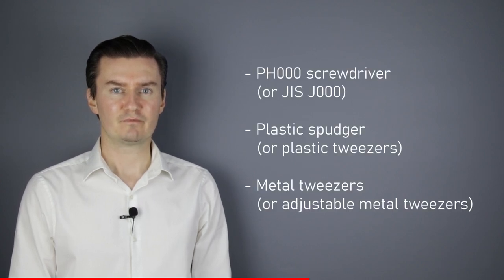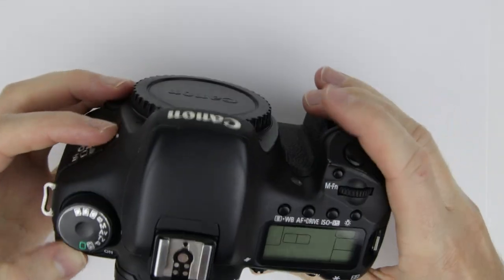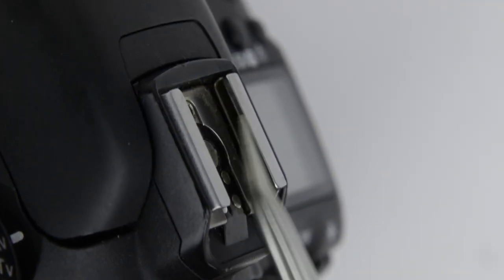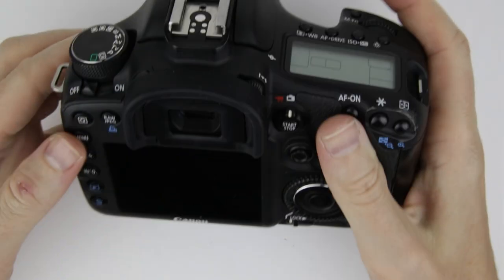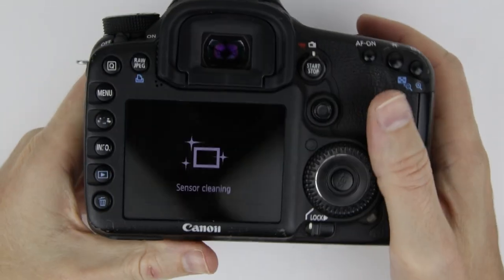Canon EOS 7D camera - repair flash: doesn't open up, external flash is attached problem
This video is about repairing the the flash problem on a Canon EOS 7D camera. I had this camera which flash did not opened up, and this problem was caused by a stuck external flash sensor. This sensor is in the flash mount in the camera, and it sensed that an external flash is attached, and because of that, the camera did not opened up the internal flash. So, I had to disassemble the camera to remove the top cover, repair the stuck sensor, then assemble the camera. In this video I show you how I did that.

UPDATES: n/a

TIMESTAMPS:
- 00:00 Intro
- 00:51 Tools
- 01:05 Like, sub, donate
- 01:33 Disassembly
- 10:23 Repair
- 11:16 Assembly
- 19:48 Outro

SCREWS ORDER:
How do I remember where I should put back the screws I removed from the camera?: I use a paper which is divided to sections, and naming those by the sides of the camera. Then I place the screws by their relative positions to eachother. In this video you can't see it, but I show this in another videos:

CRYPTO ADDRESSES:
- Bitcoin address: 18BrF4zDFR32c4zMSMMZPpby2hKdM1nrKE
- Ethereum (Ether): 0x632cB6F5DFf9717946EBDdD7b48C59F9fe547d46
- Bitcoin Cash (BCH): qq42ha793y74dapfyksa3y42c67z6zf5avvj37utyh
- Litecoin (LTC): LepXkmnW2HyiGQGyGcmRMuFmYYcxg4wak5
- Bitcoin SV (BSV): 1LaLoWX2n14ou6PNzbA3QsFZXjdSu2kQQY